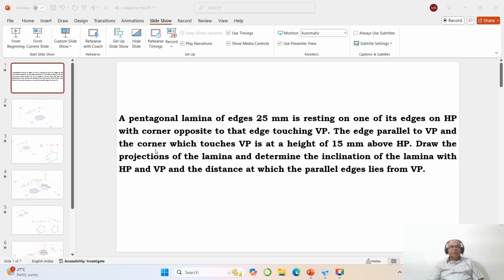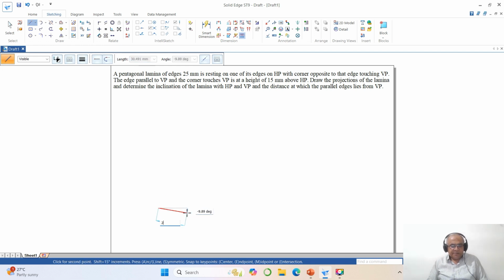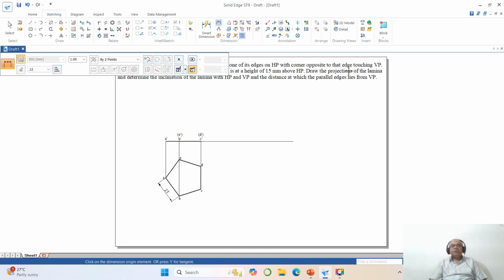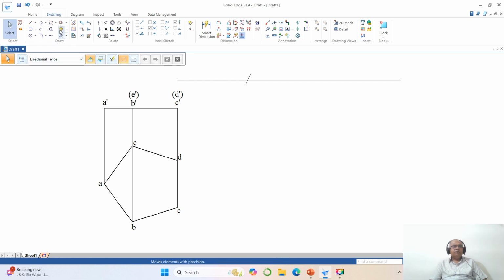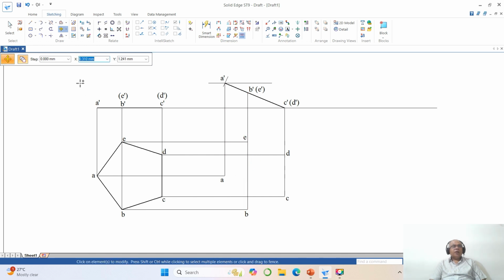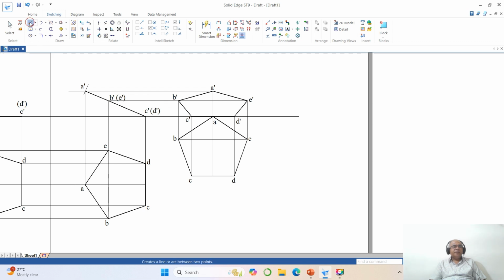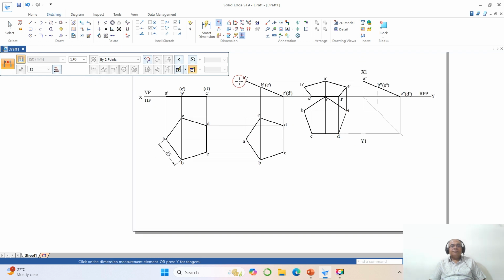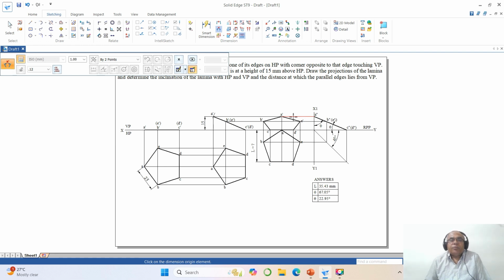114 Pentagonal Lamina Problem Solving by SE sw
Pentagonal lamina is resting on one of its edges on HP and the opposite corner is on VP. The corner is above HP. Determine the inclination with HP and VP by using SolidEdge Software.